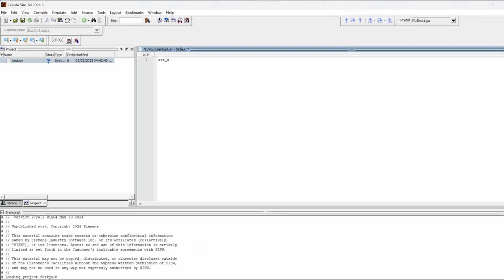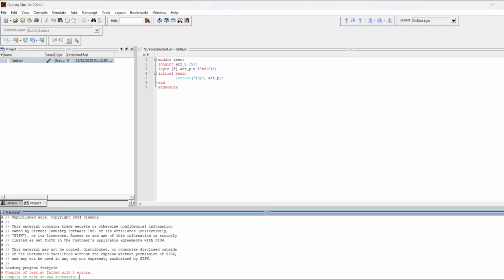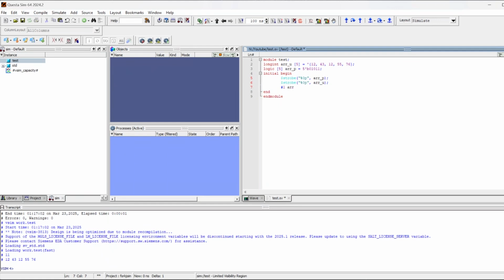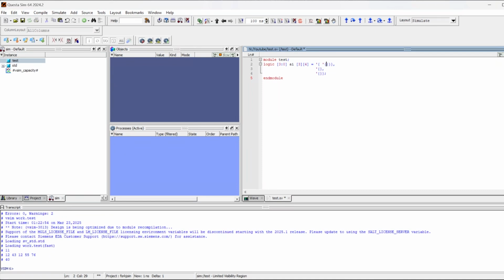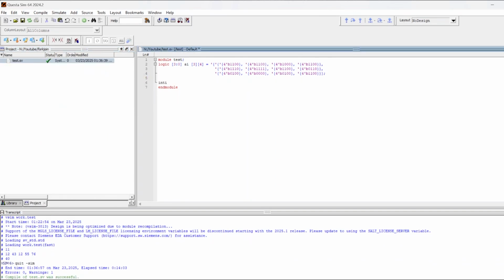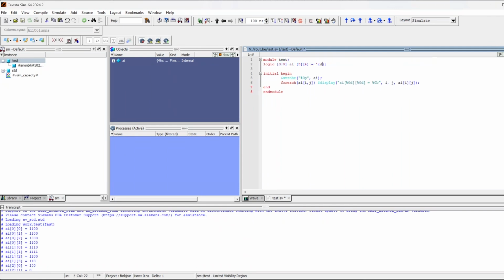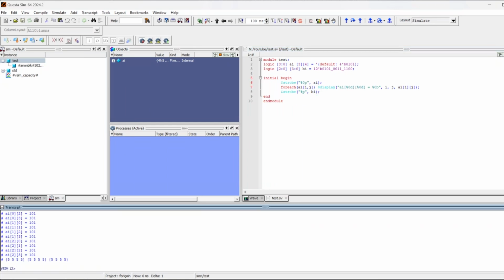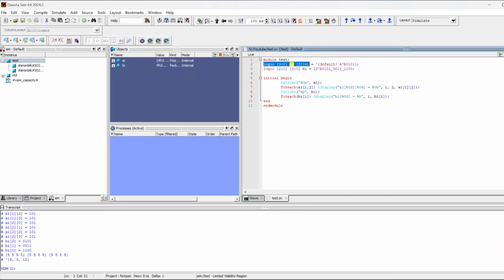SystemVerilog Packed and Unpacked Arrays | QuestaSim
In this video, I will doing doing a basic code walk through to understand packed and unpacked arrays by simulating the examples in QuestaSIm. For this video, I am discussing the working fundamentals and ways of initializing & declaring the elements.